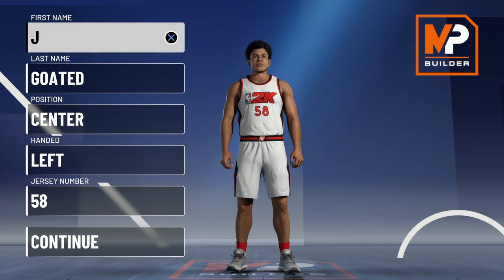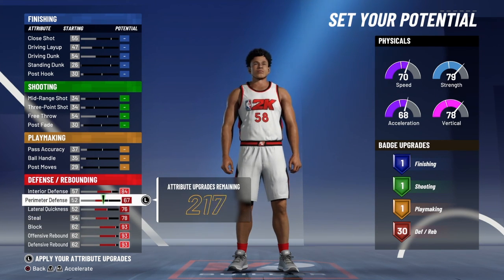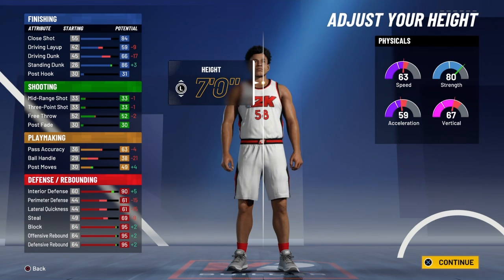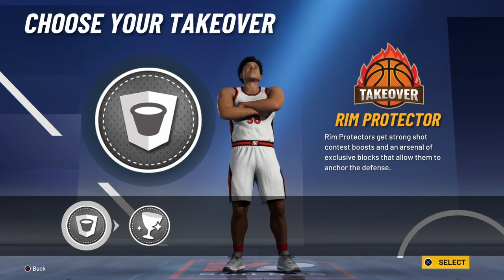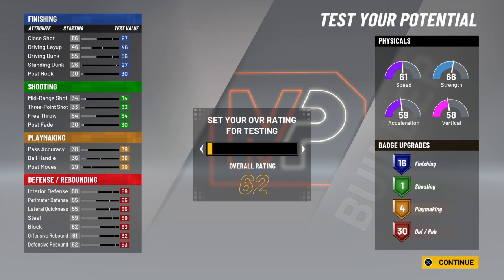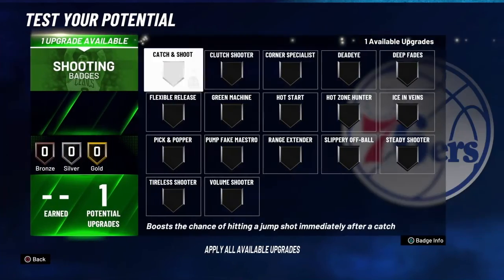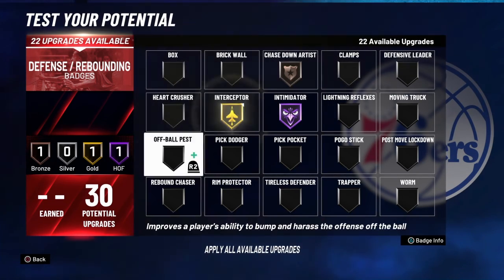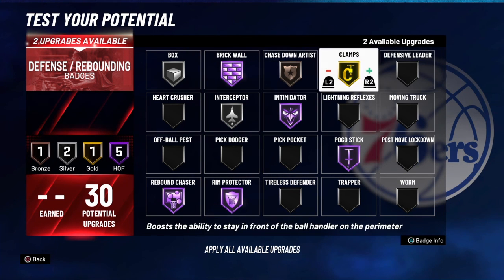*JGOATED DEMIGOD PAINTBEAST BUILD HE USED TO CARRY CRAIG (VS BPTHEGOD & GEESICE)IN LOS POLLOS $3000!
In this video I will be showing you how to make jgoated Demi god paint beast build that he used to carry Craig in the los pollos $3000 tournament

Thumbnail-heyitsmioYT